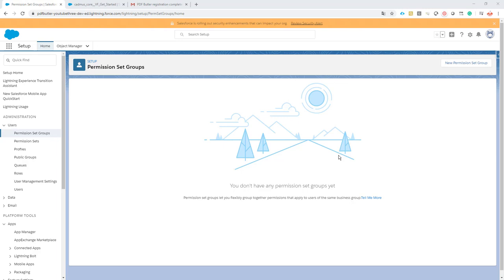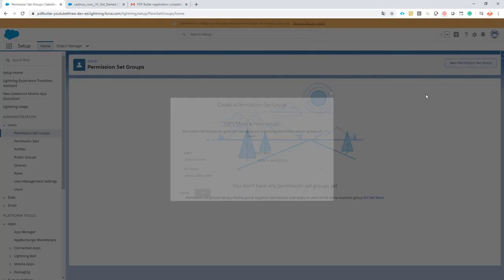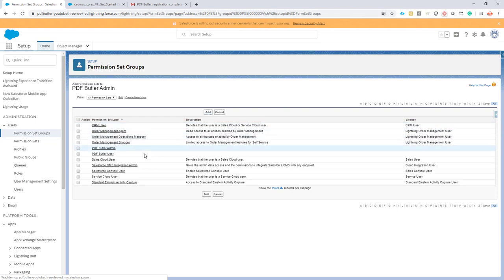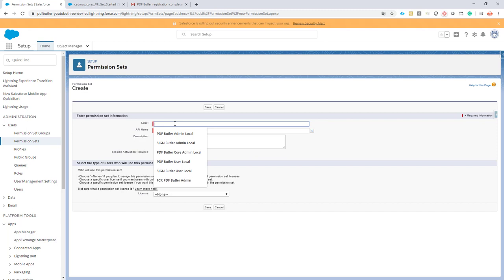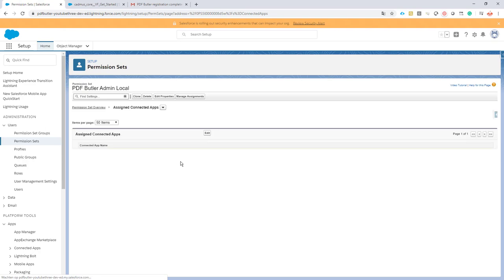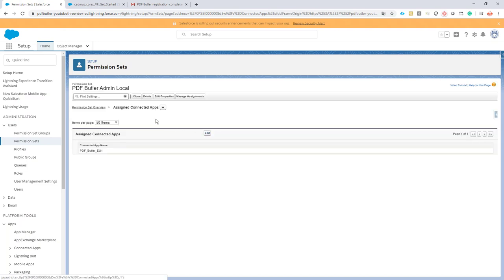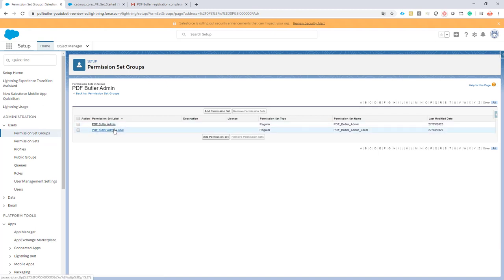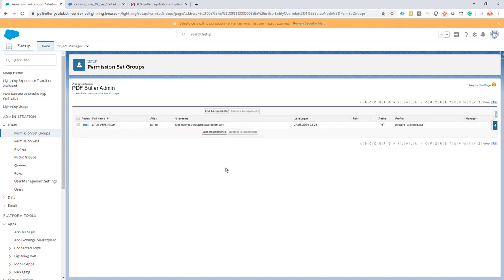Admin Permission Set Group